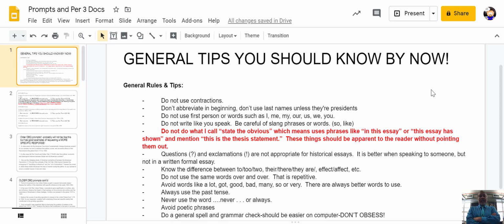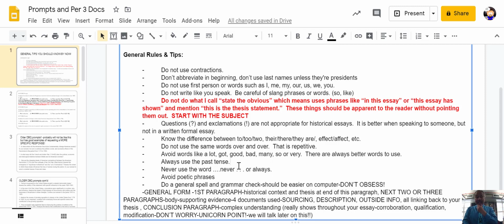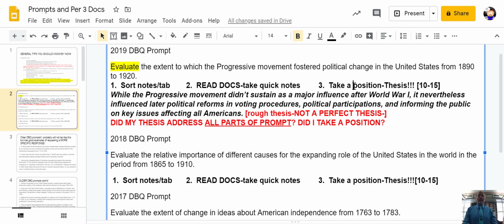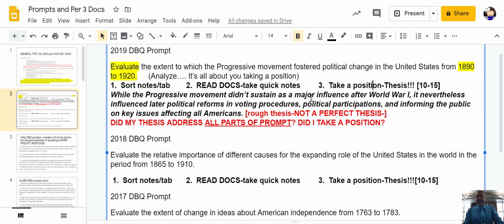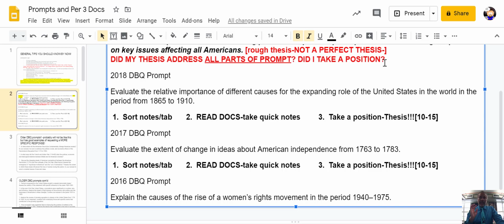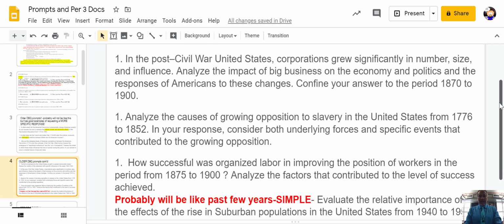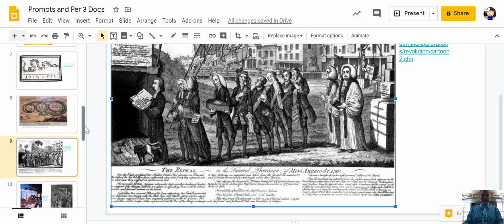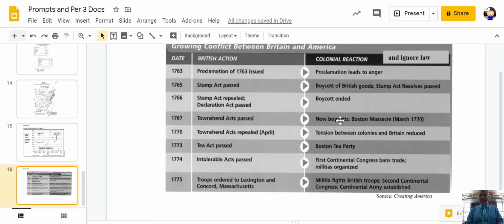PROMPTS and PERIOD 3 DOCs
This Google slide presentation is shared with you. Please study, review, and reflect starting today Monday 5-4-2020